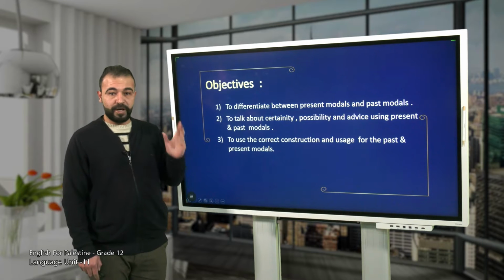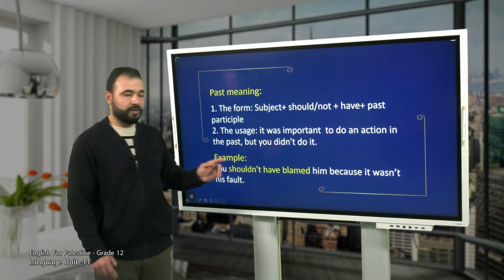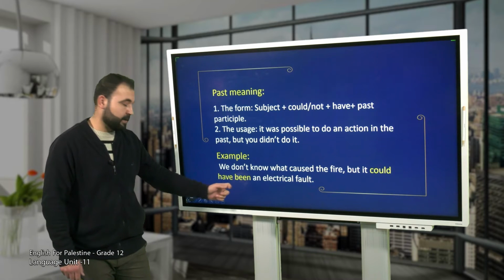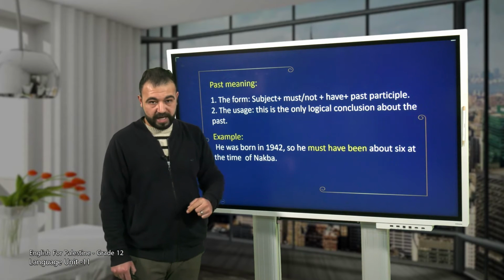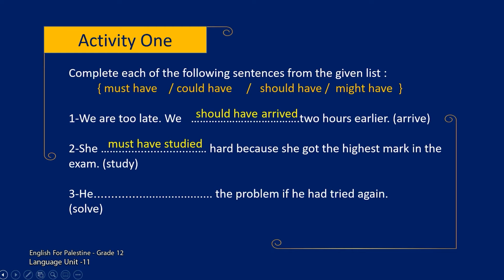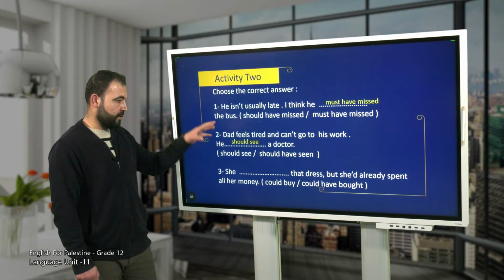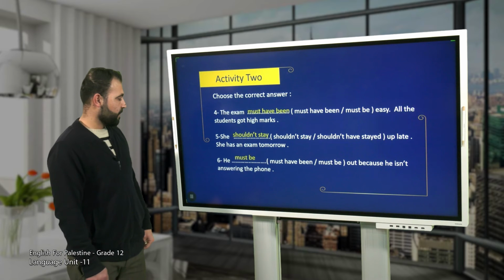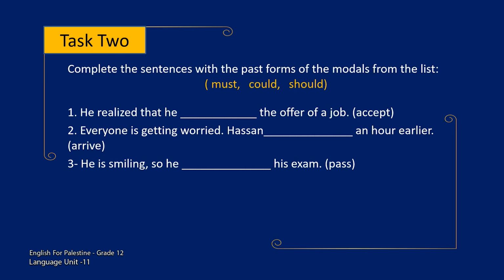-2022-درس12 | Language Unit 11 | الصف12 | الفصل2 | اللغة الإنجليزية